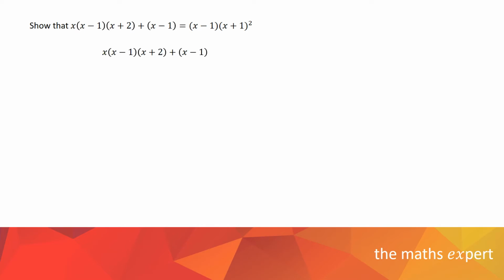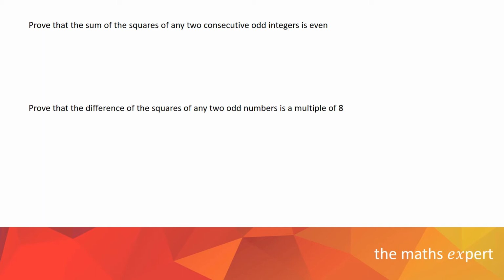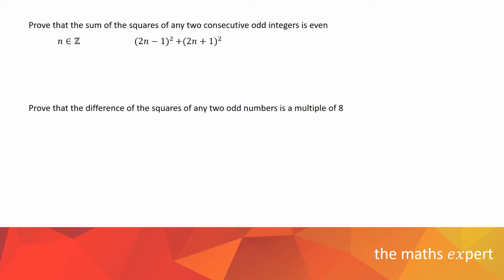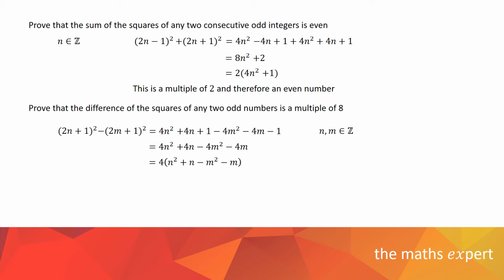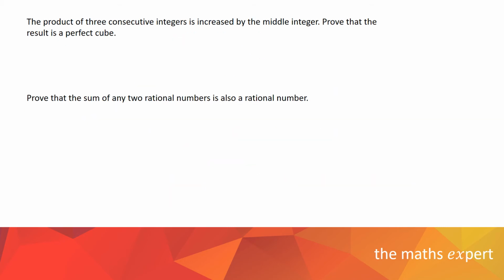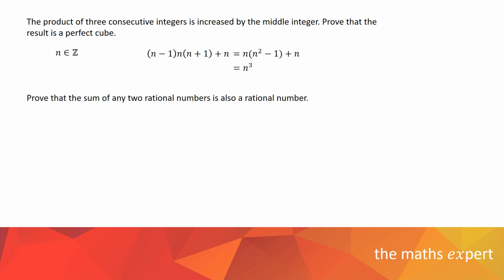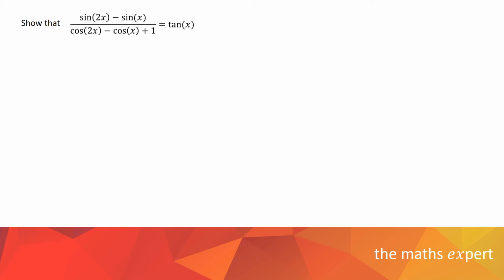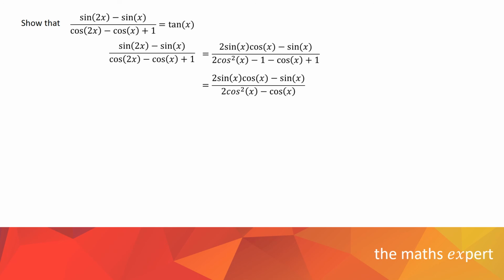Proof episode 1 direct proof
This video is the first in a series of proof videos looking at the structures of different types of proof. This episode is on direct proof which will build the foundations for the following episodes.